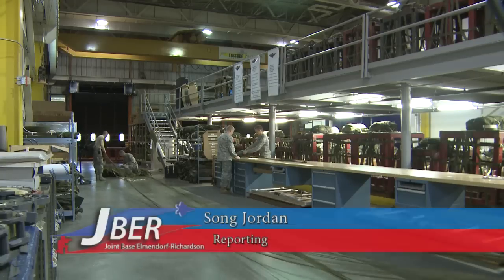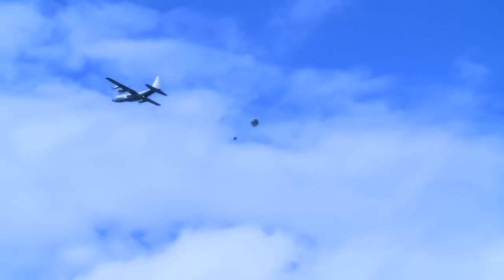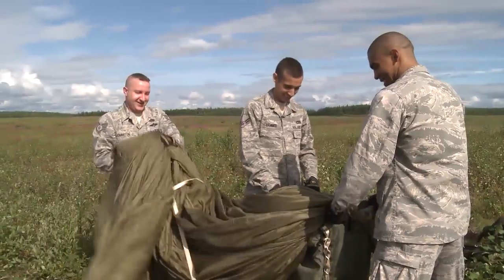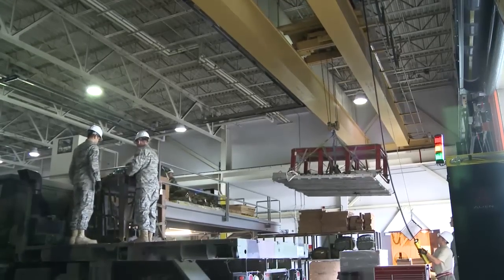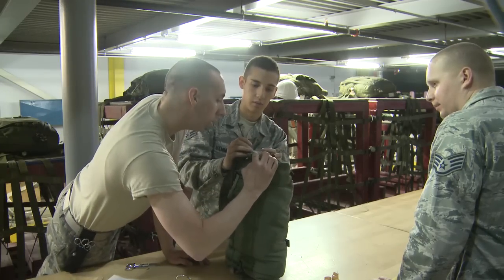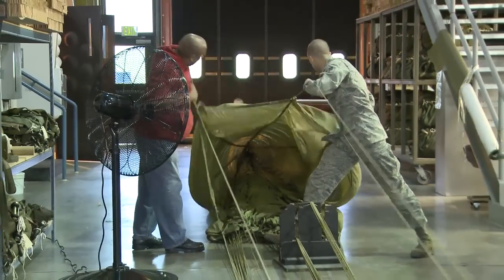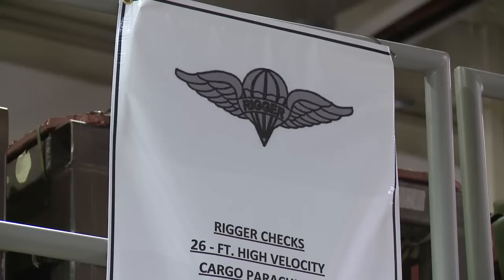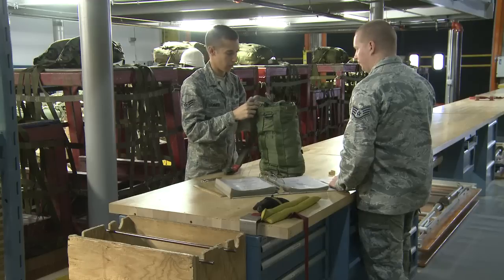Aerial Delivery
Taking a look at an Airman's role with the Aerial Delivery section of 773d LRS.